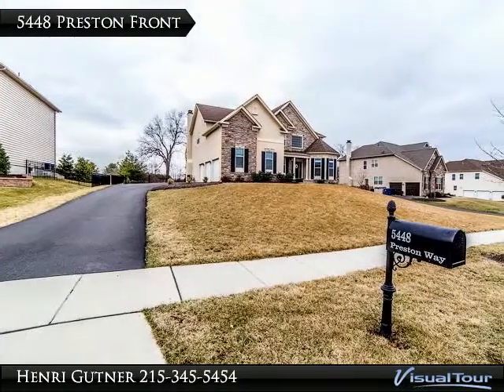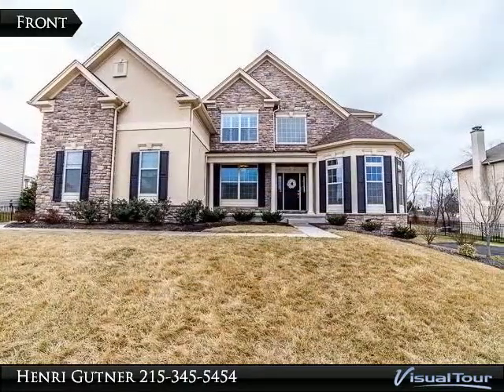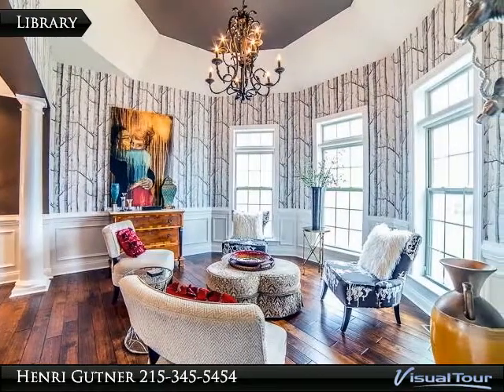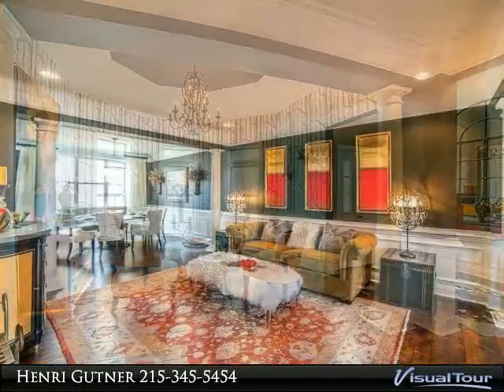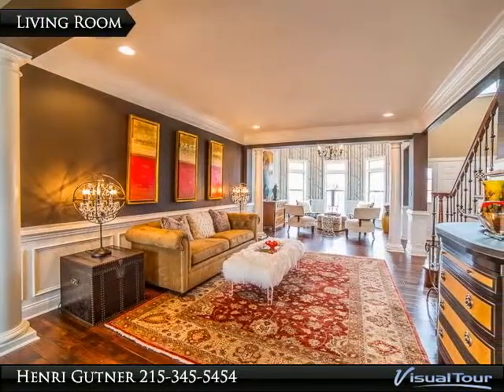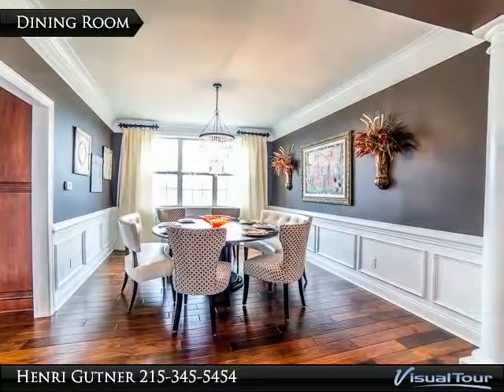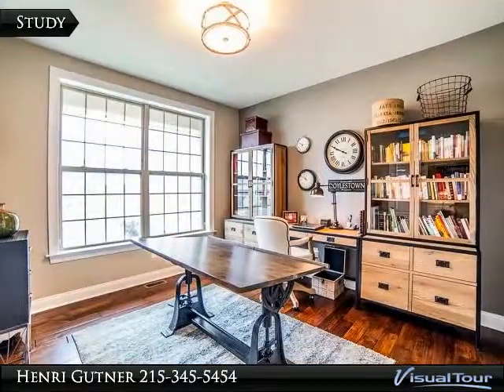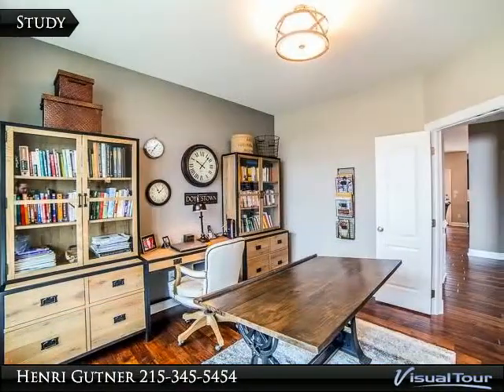Homes for Sale - 5448 Preston Way, Doylestown, PA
Come see this SPECTACULAR Plumstead Chase home. 8 months after moving in and spending $183,171 (documented) to make this nice home a "show stopper" they have to go! Highest quality changes everywhere includes new hardwoods through 1st floor; Hand-forged wrought iron baluster w/Stanton Panterra runner; Restoration Hardwood Crystal orb chandelier. Living room and dining room w/new floors, new lighting. Dazzling kitchen now features NEW: back splash and counters - Calcutta marble, island w/custom cabinets and Cambria Quartz counter, Moen sink and removal of half wall to family room. Fam Rm with chandelier and wrought iron balusters on back stairs. Laundry room w/storage system and bench, State of the art Graphite Washer and Dryer. Completely re-done Powder rm all new (vanity, subway tiles, lighting). Master w/new lighting and California Closets. New Jaw dropping Spa/Bath w/Victoria & Albert claw foot tub, Vanity w/marble top, Swarovski crystal handle faucets, floor mount tub faucets

Presented By:
Henri Gutner, Long & Foster Real Estate